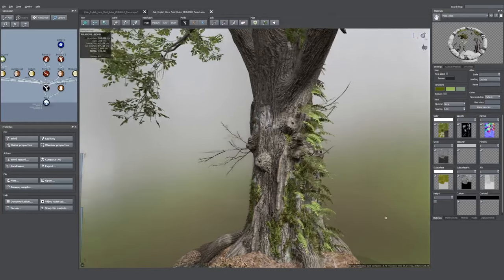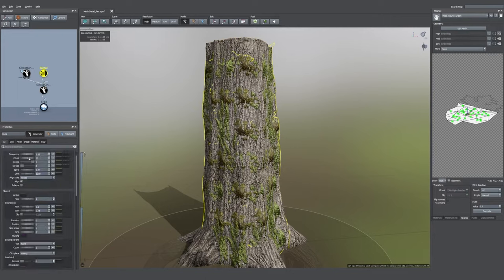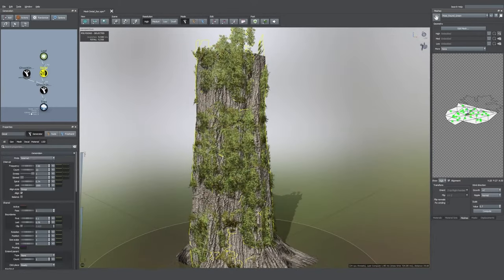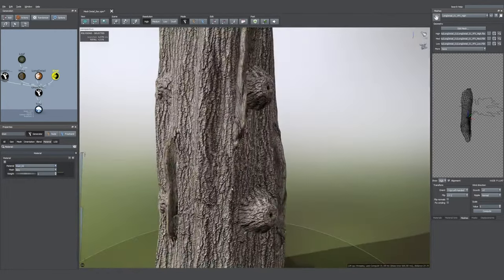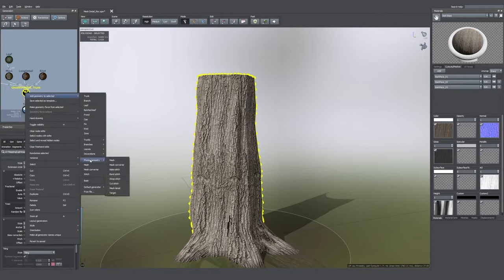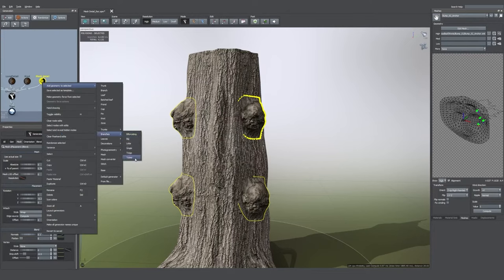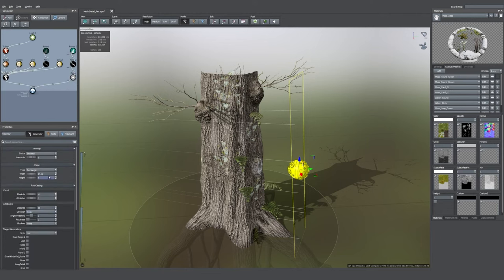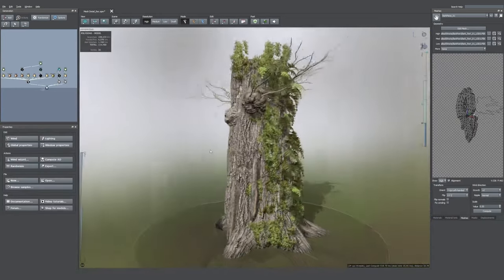SpeedTree Tutorial: Mesh detail and decal generators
These are two new generators that help you add interesting high poly features to the outside of your bark to hide irregularity's, repetition and give a more organic feel.